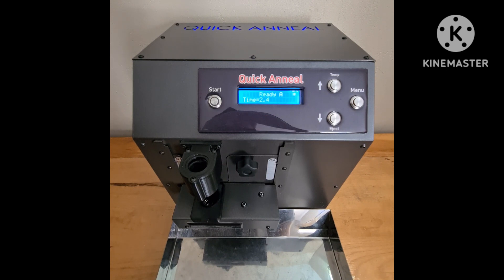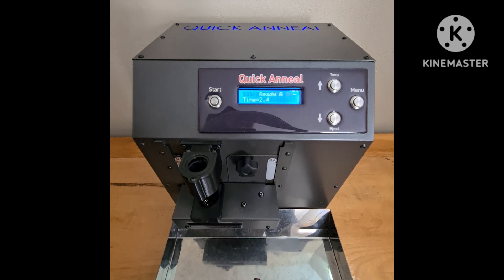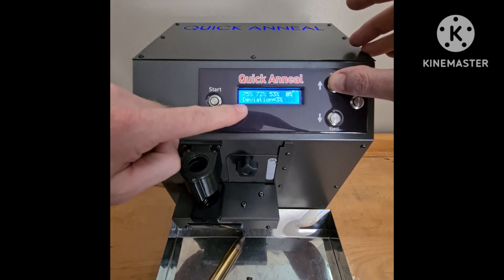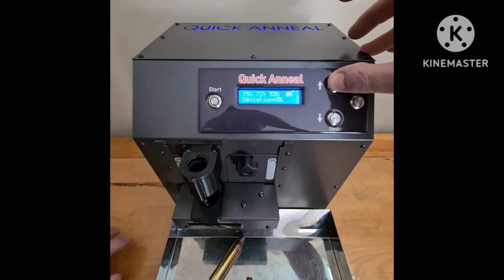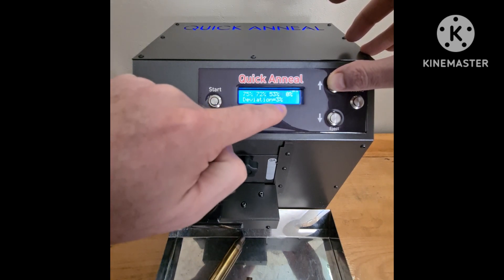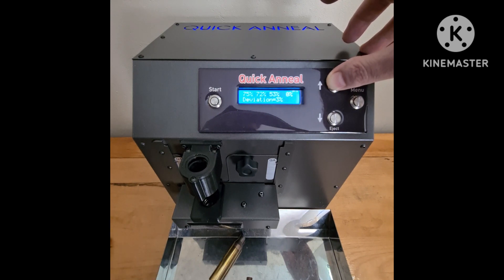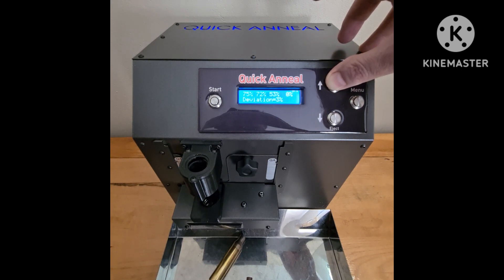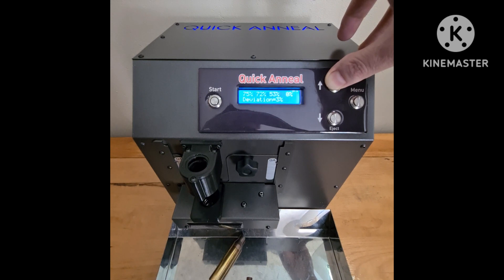Induction Annealing 375 Cheytac with @quickanneal2579 Machine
After we started to export our units to the USA and Canada, we received a lot of questions about if we could anneal a 375CT. Yes, we most certainly can.